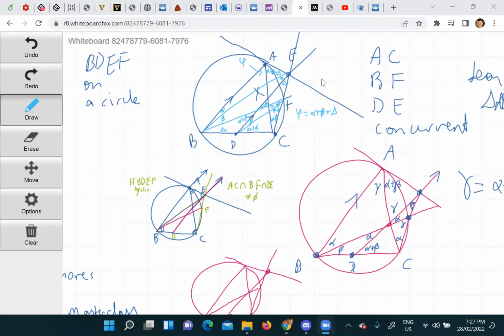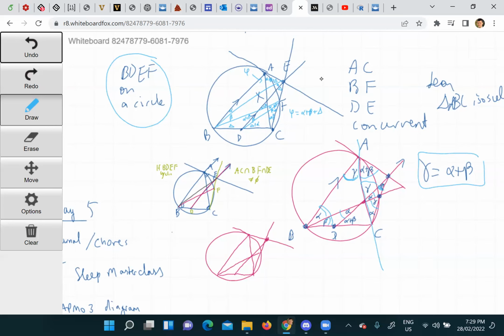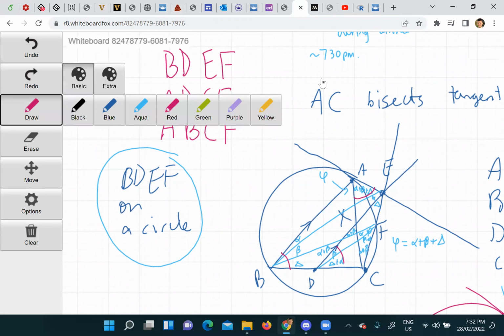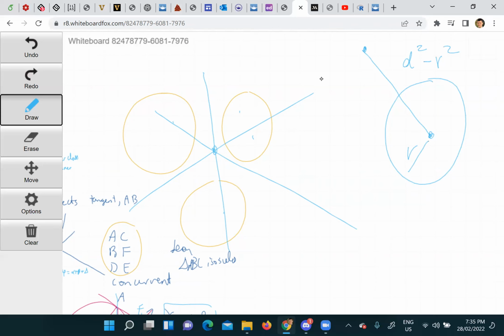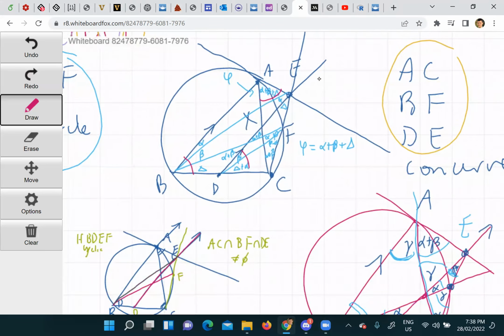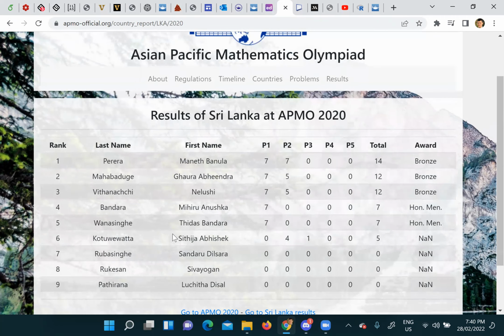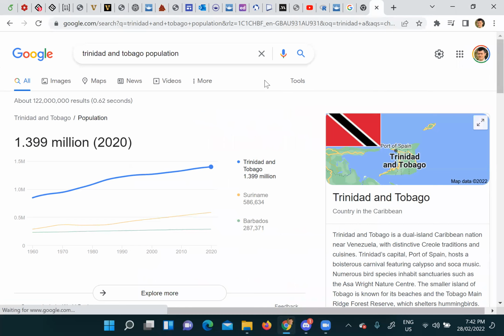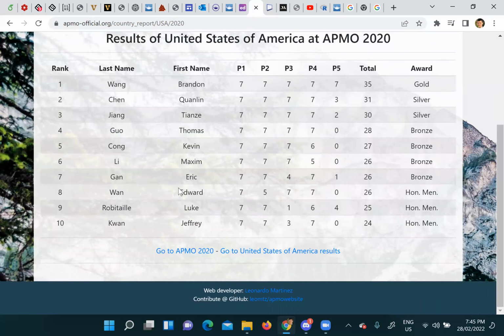2020 APMO Q1 Geometry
A nice solution to the Asian Pacific Math Olympiad first problem